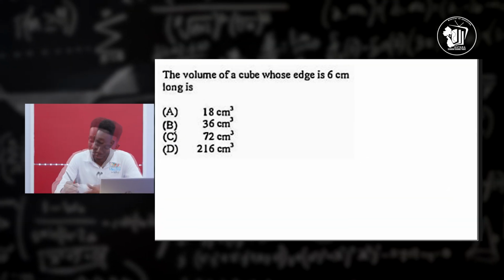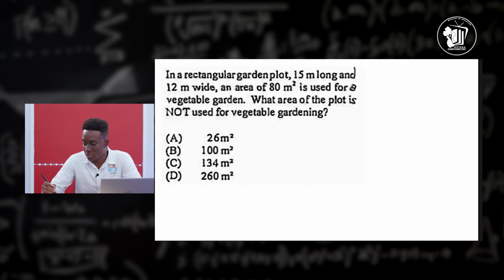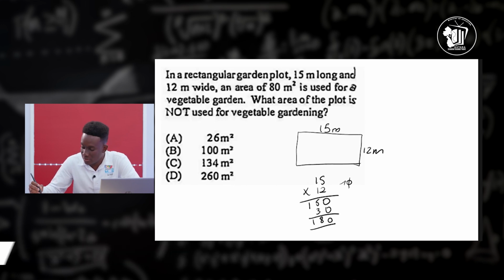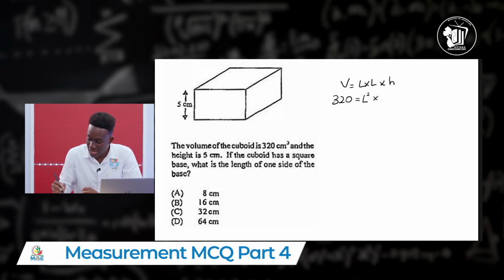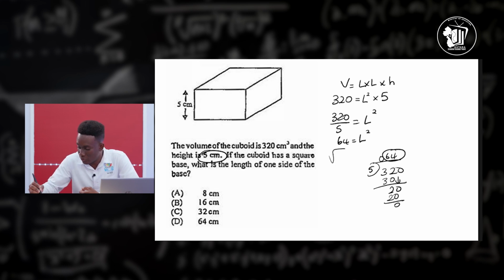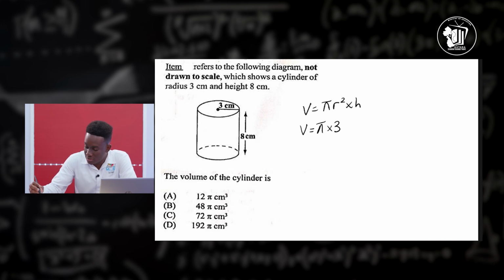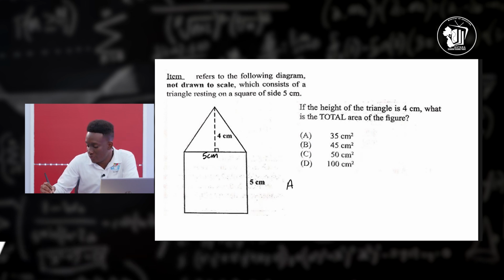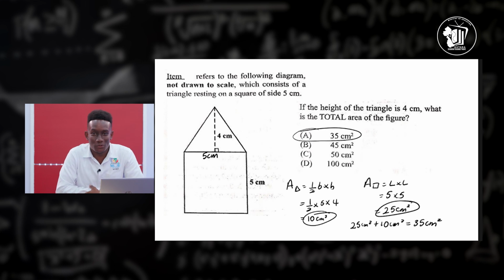Math Intervention Program - Measurement MCQ Part 4